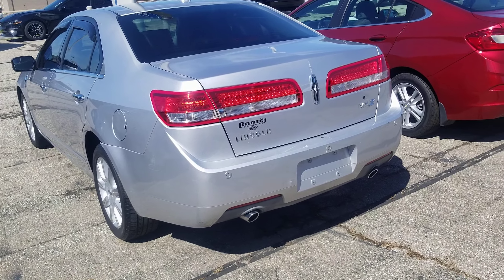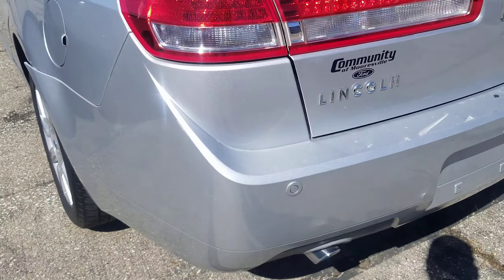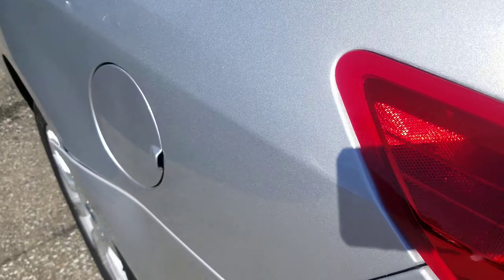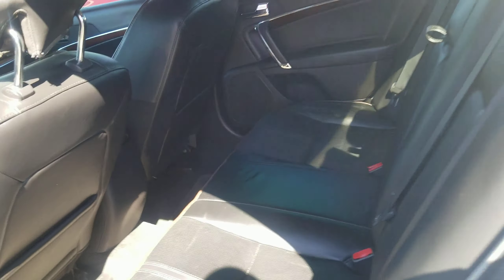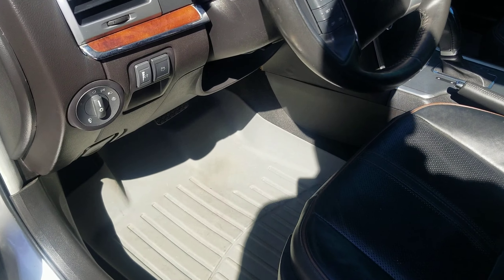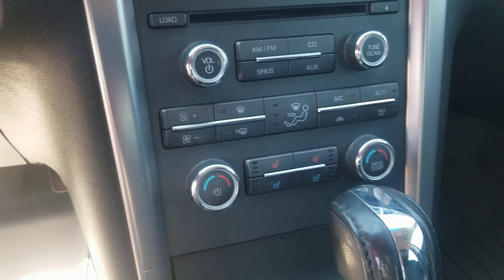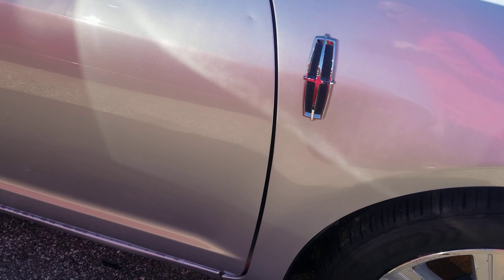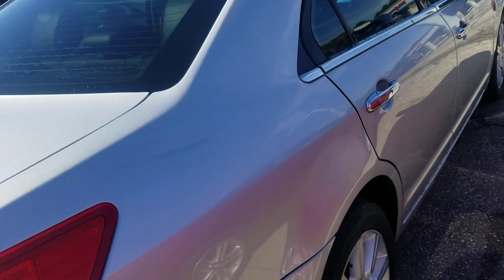2011 MKZ P11942B